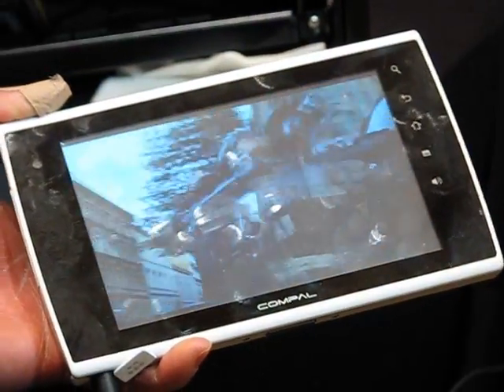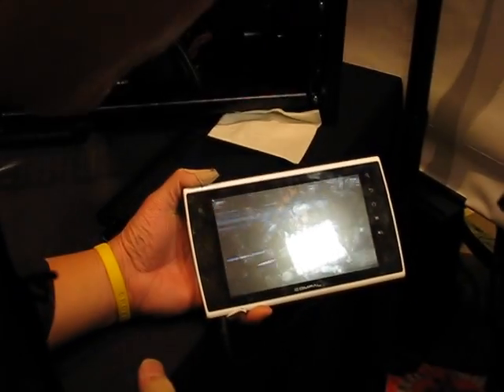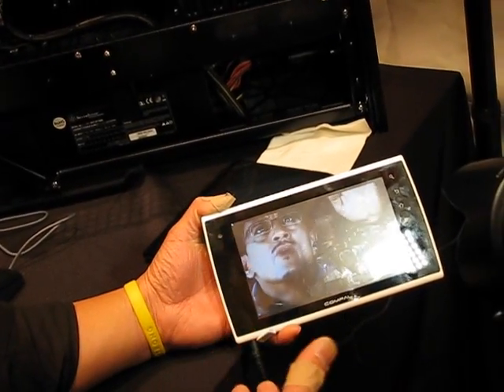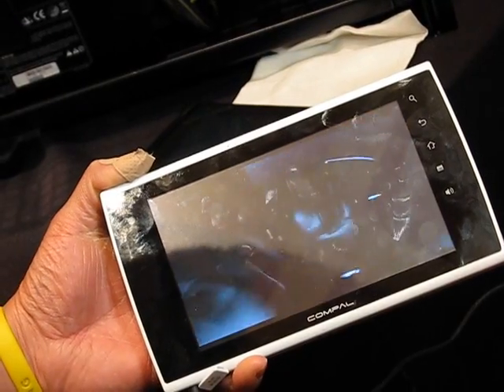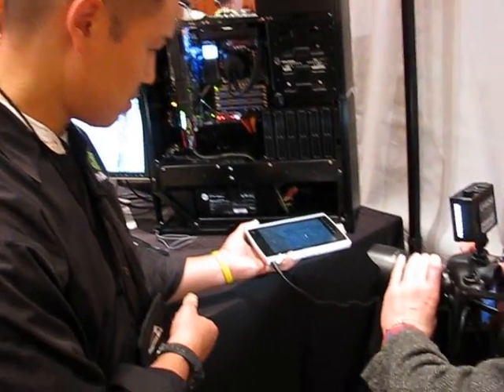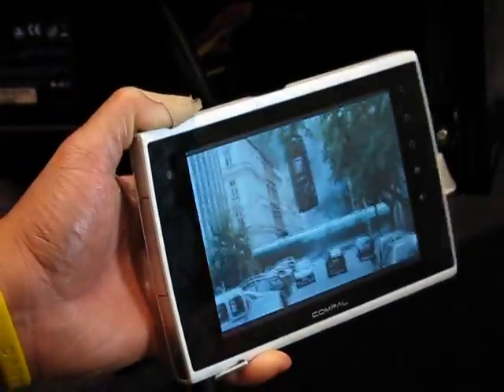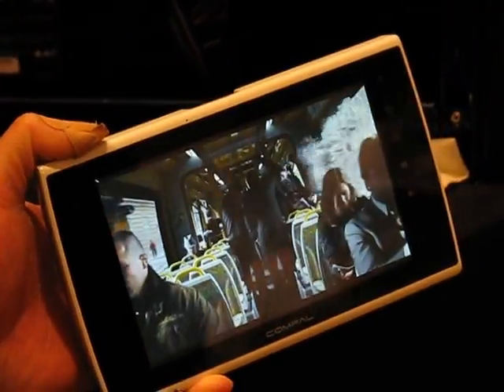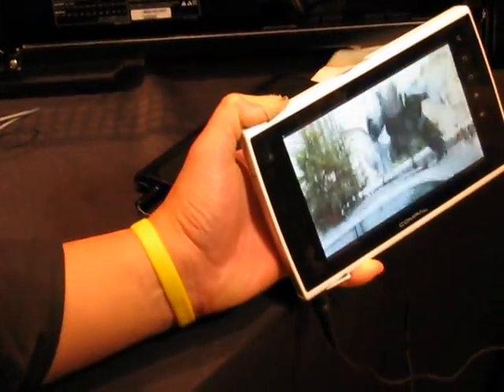Compal Tegra 2-based internet slate hands-on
Compal's NVIDIA Tegra 2-based internet slate hands-on on CES 2010. 14 hours of 1080p Full HD playback on single charge!!!